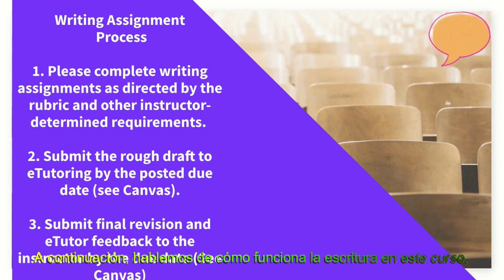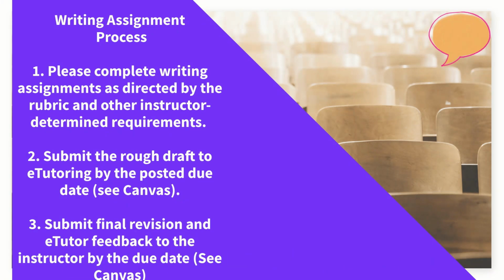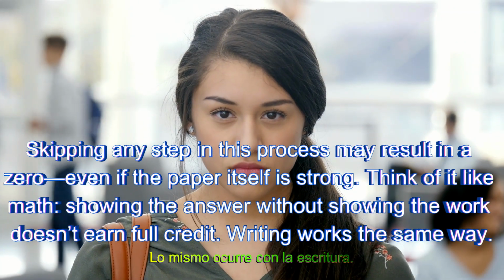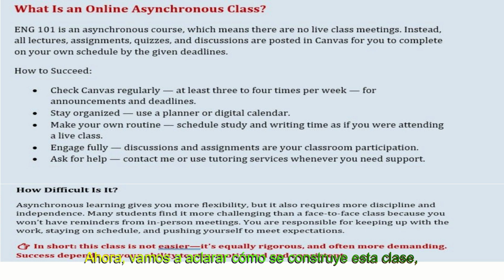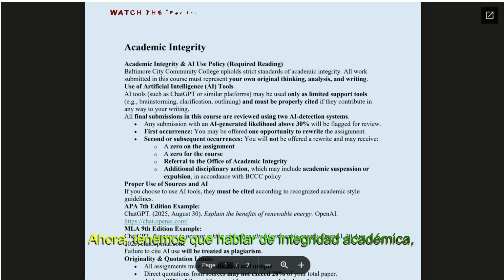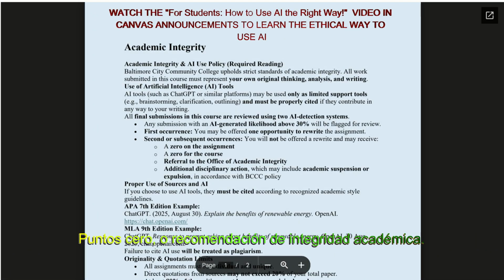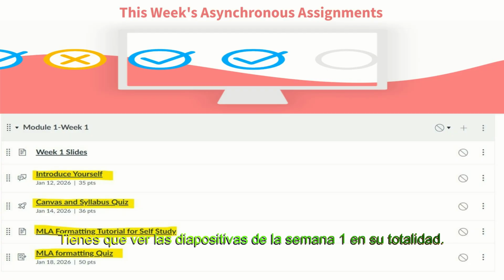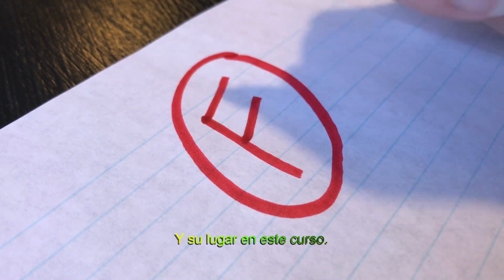ENGLISH 102 Week 1 Lecture Video